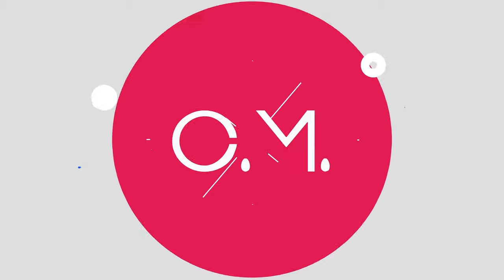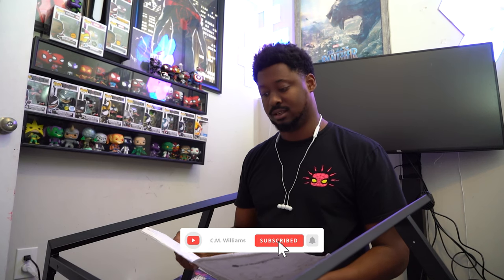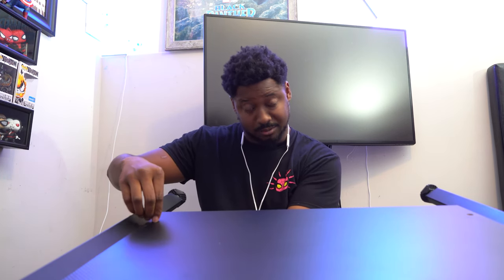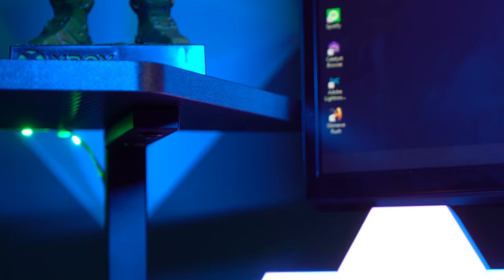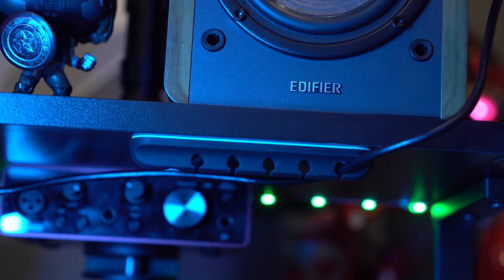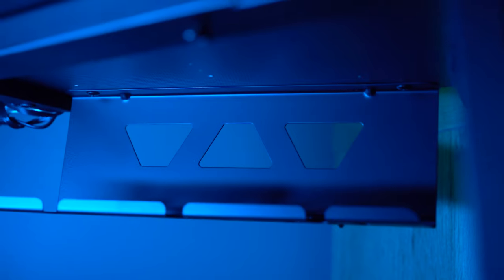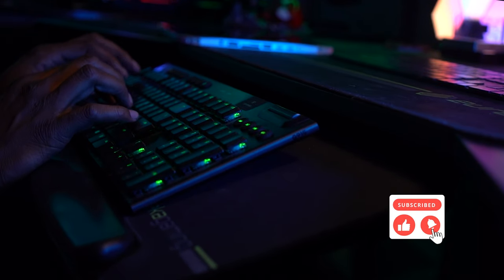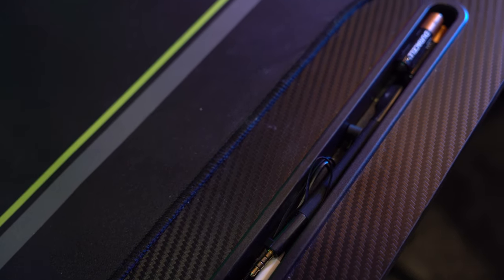Eureka Ergonomics Gaming AED-E70-B Desk Unboxing + Review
This video is a review and unboxing of the Eureka Gaming AED-E70B desk!

CHAPTERS

0:00-Intro
0:30-Build and Unboxing
2:02-Finished Build
2:17-Review
7:06-Closing Statements
8:00-Outro